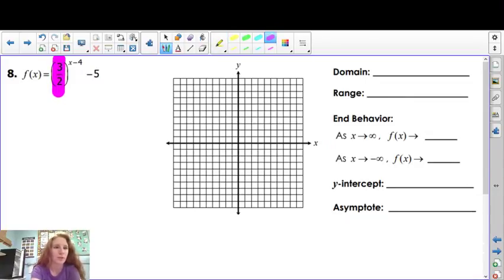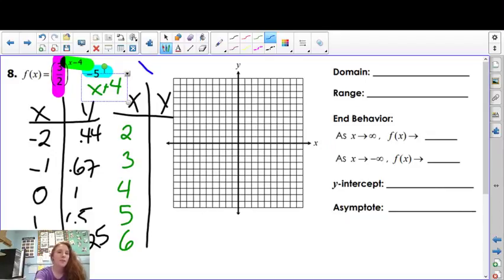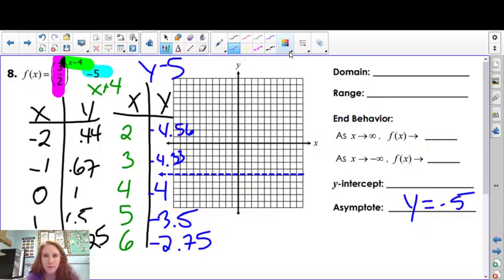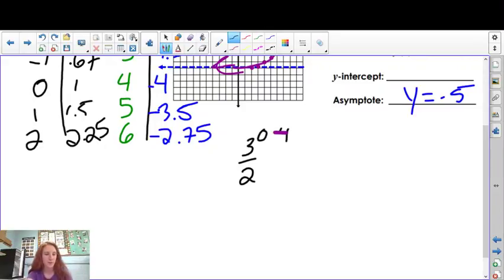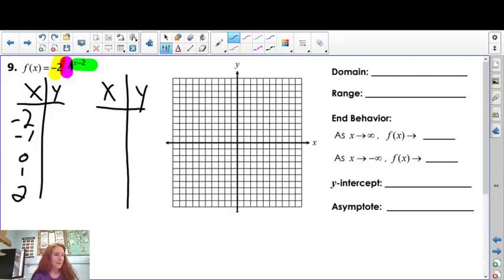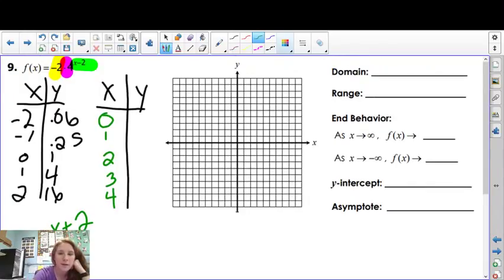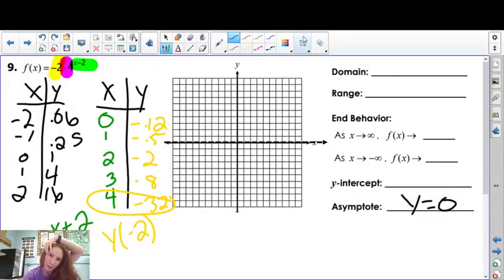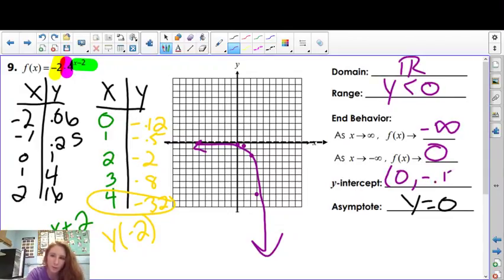Exponential Functions transformations part 2